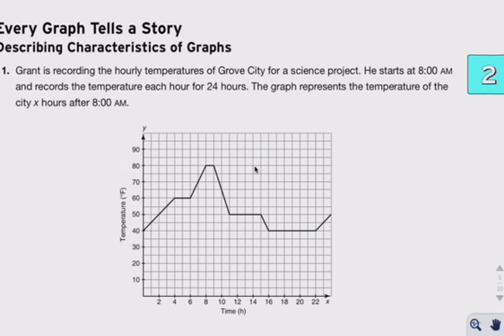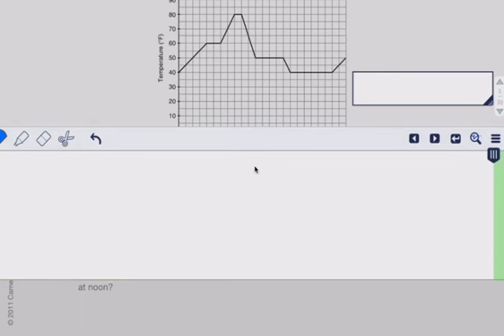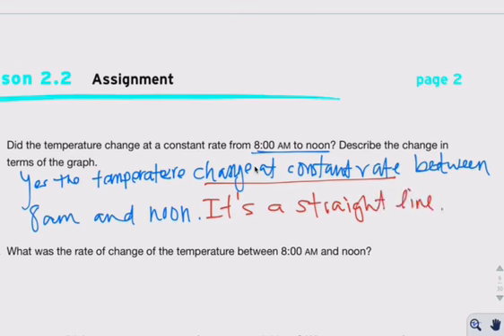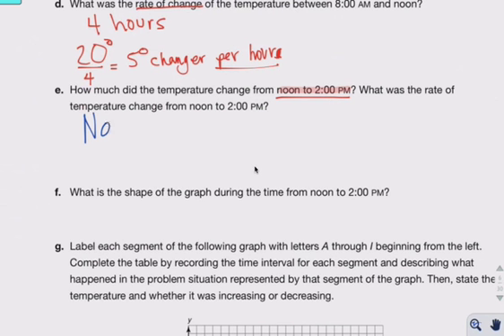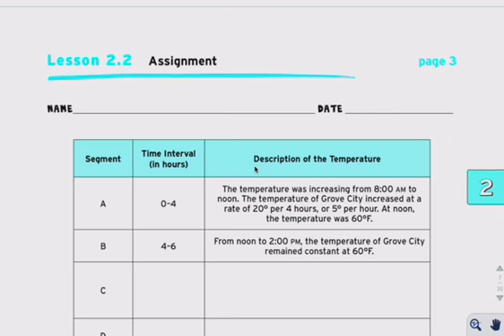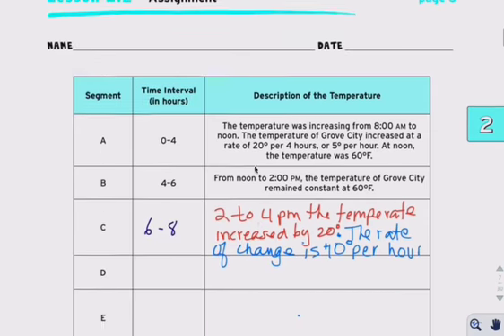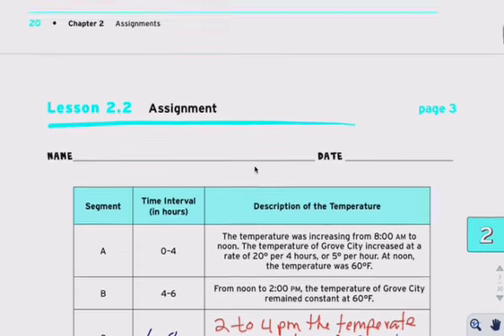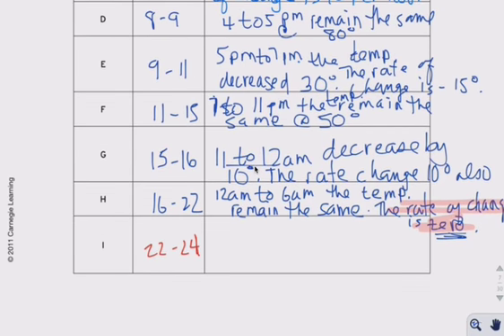9:9 HW pg 19 21 in workbook